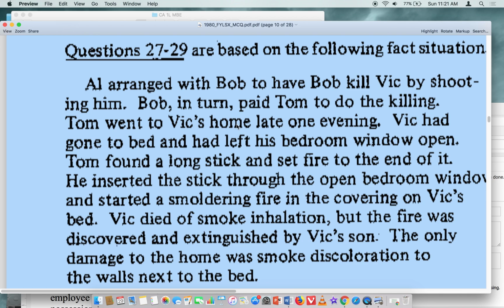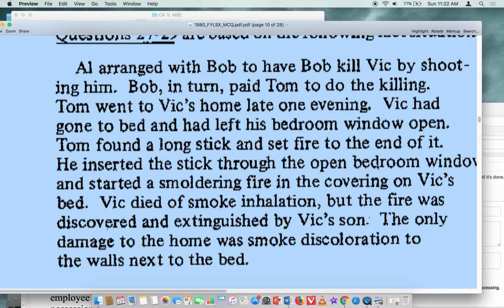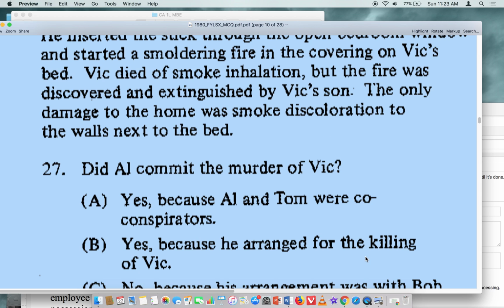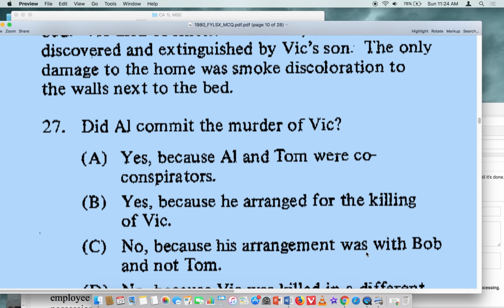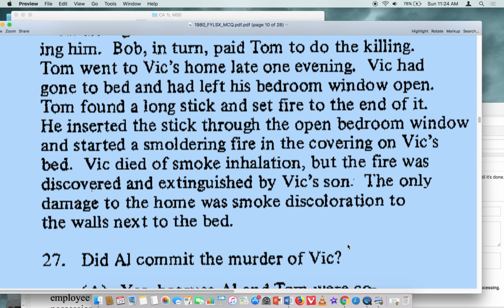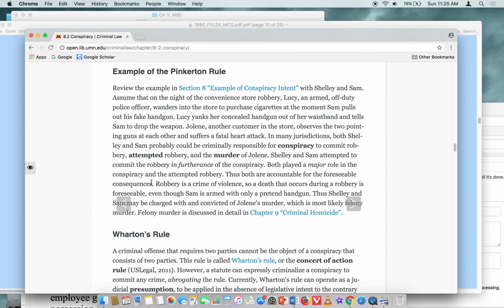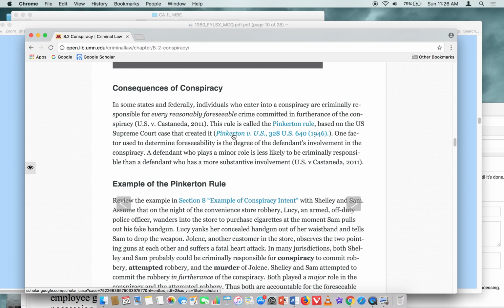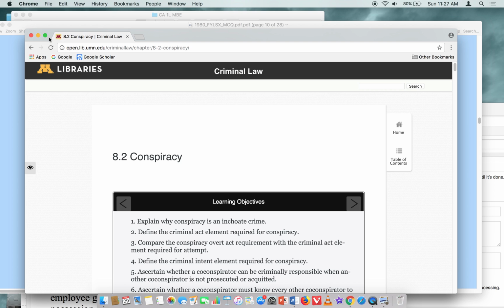CA Bar 1L M/C Q- #27, Criminal Law Ans. & Explanation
From CA Bar released MCQ's-100 genuine CA Bar 1L subject Exam questions (Criminal law, Torts, Contracts, UCC) with explanation why the key answer is right.  Form can be found in docs. on this page (scroll to bottom to get pdf)

Explanations and answers to questions shall be posted on my blog below once I finish each category, and will be posted by category starting with Criminal law